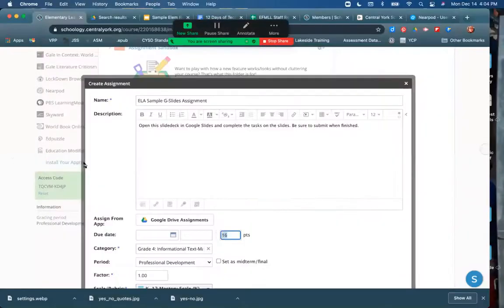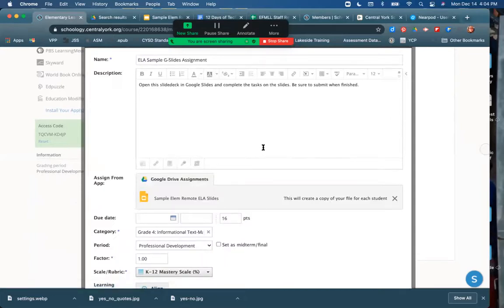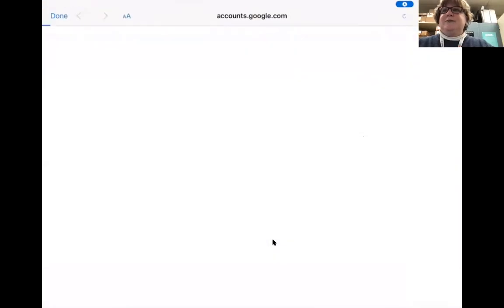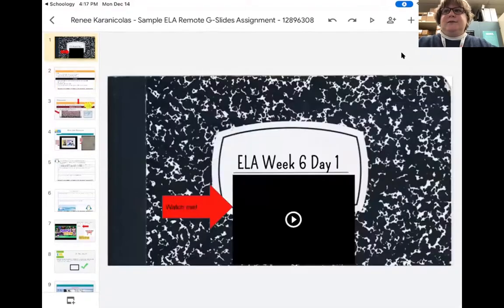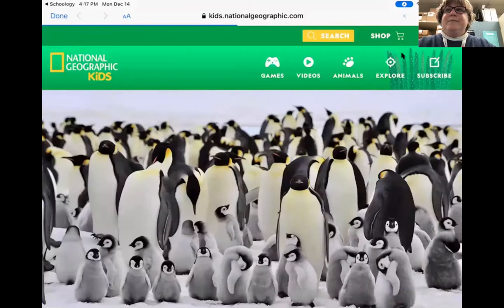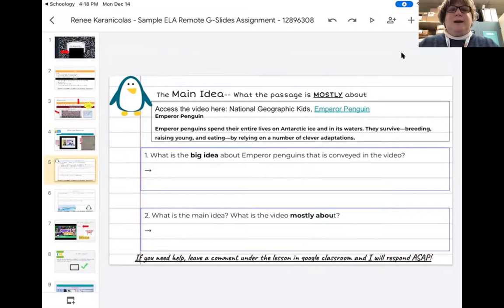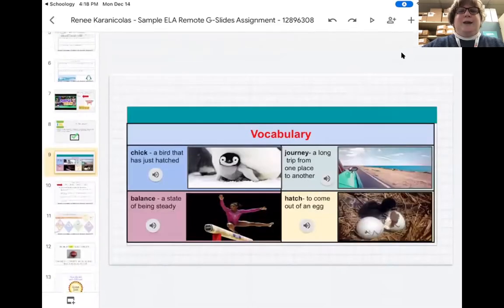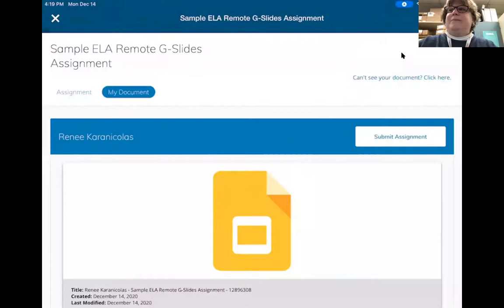Google Slides Assignments in Schoology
Google Drive assignments are not just for writing! Check out this cool use of slides to share remote content with kids and assess them all in one place! (*Shoutout to one of my YCP students, Samantha F. for creating this awesome G-slides lesson!)